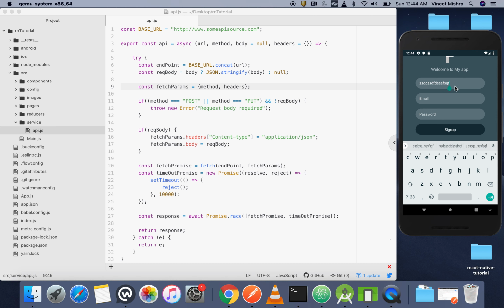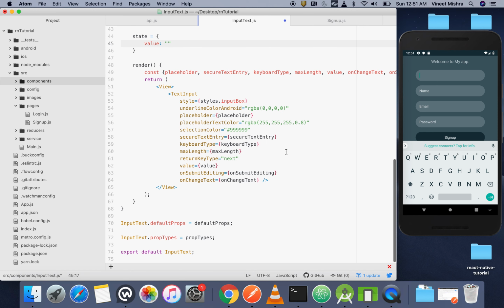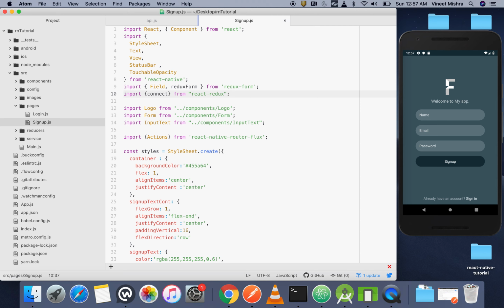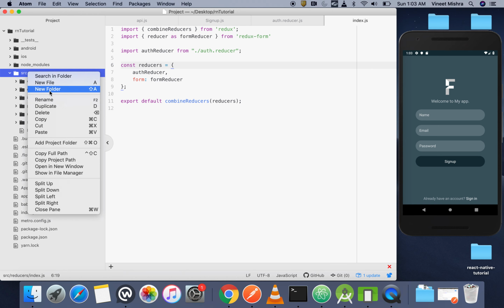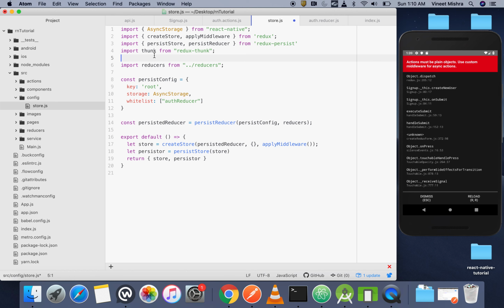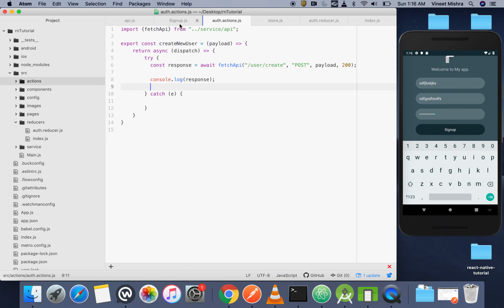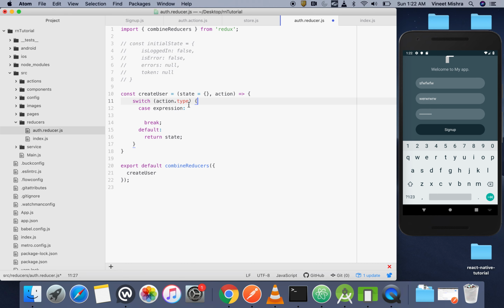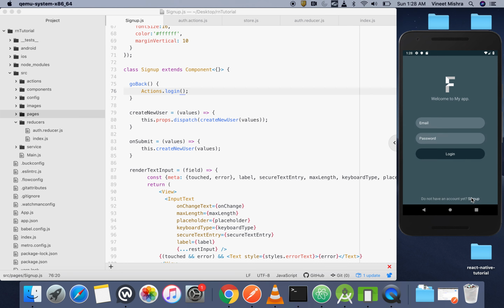React native tutorial Part 5 - Signup Form Integration with Backend and Use of Redux Thunk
Form Validation and Creating an API Service Function